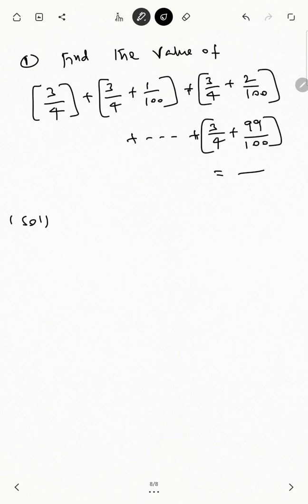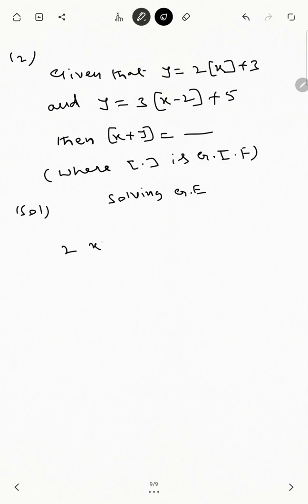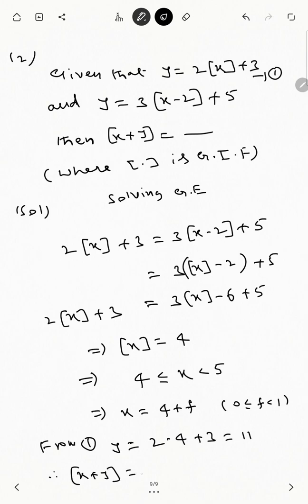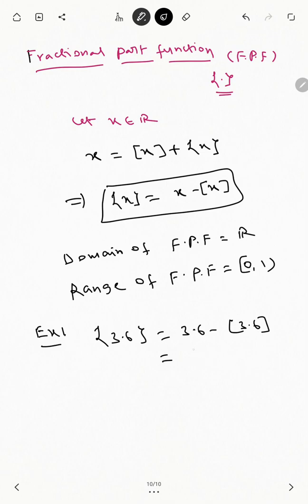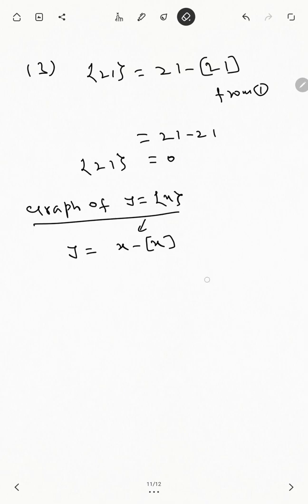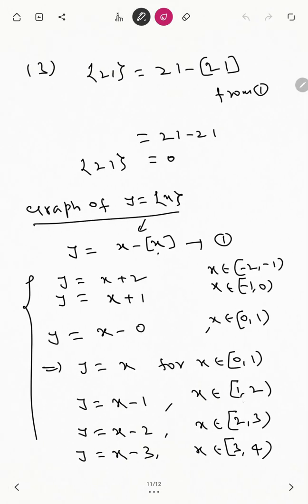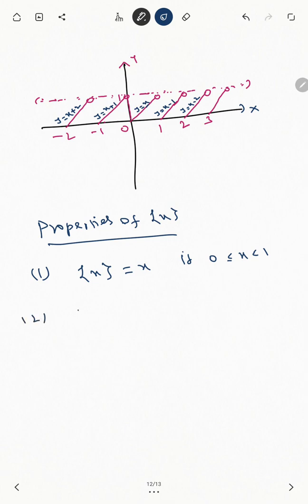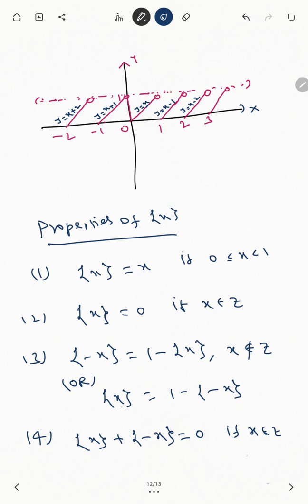Fractional part function and GIF